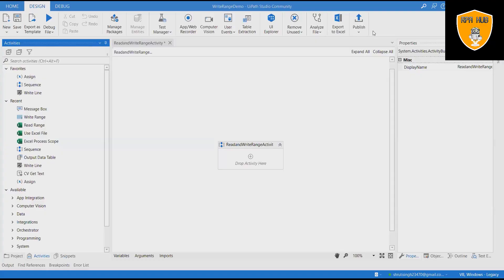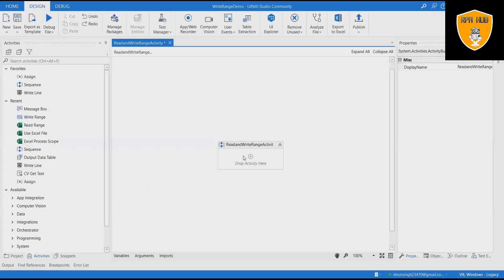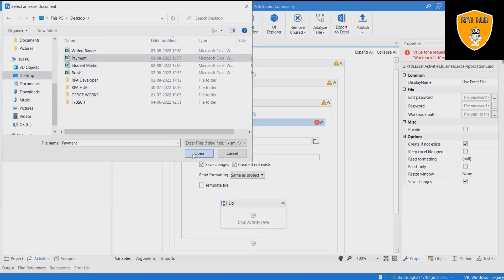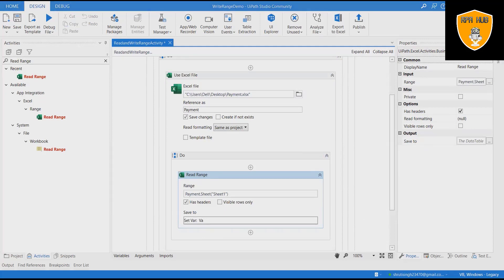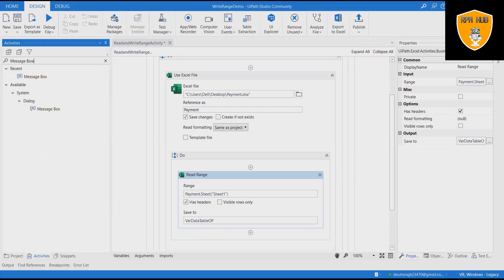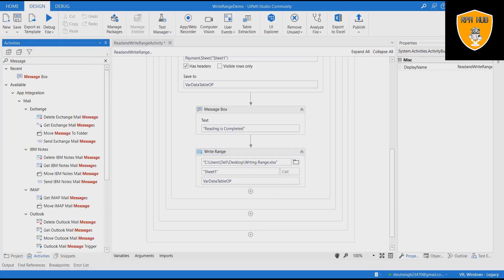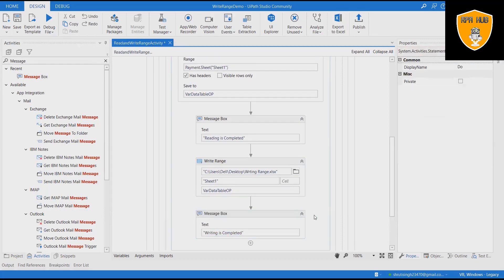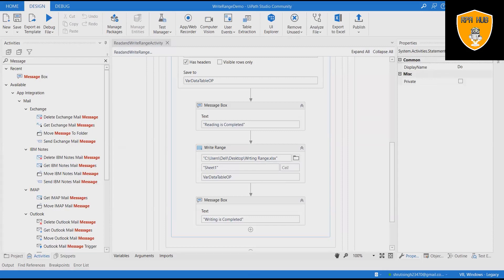UiPath Excel Read Range and Write Range Activity | UiPath Tutorial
UiPath Write Range Writes the data from a DataTable variable in a spreadsheet starting with the cell indicated in the StartingCell field. If the starting cell isn't specified, the data is written starting from the A1 cell. If the sheet does not exist, a new one is created with the SheetName value. All cells within the specified range are overwritten. Changes are immediately saved.

Read range activity is used to read a table from an Excel file from a user-defined location. There are two types of Read Range activity: Read Range workbook is able to read any tabular information from an excel file. As evident from the image, a workbook path must be supplied.